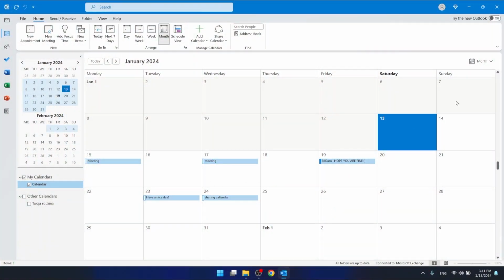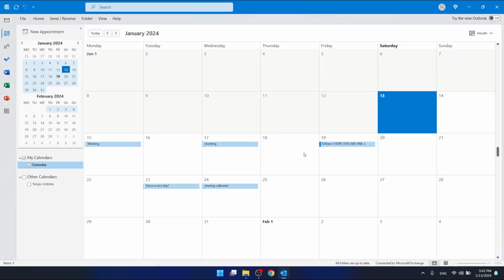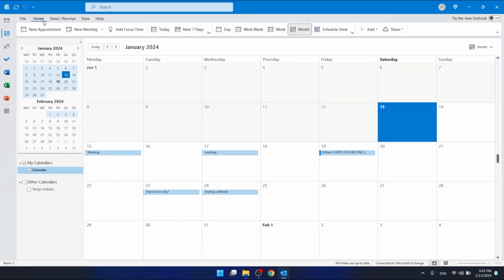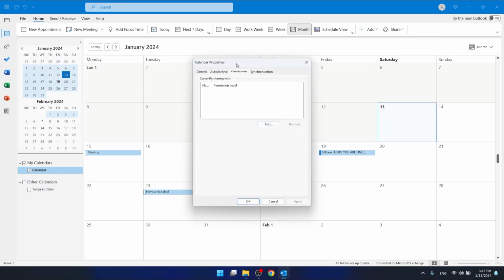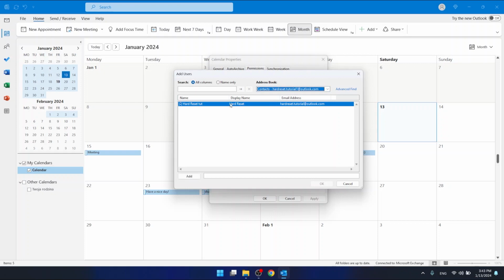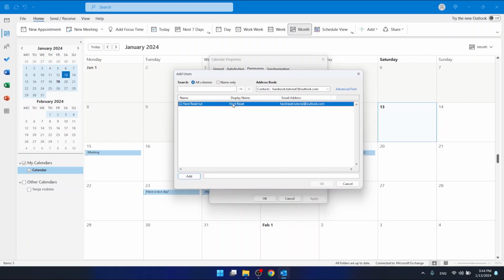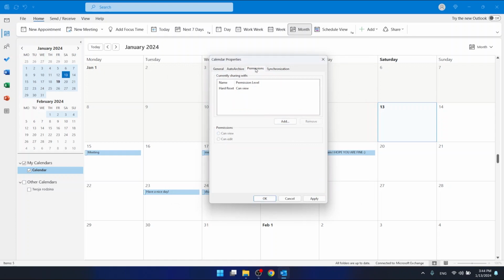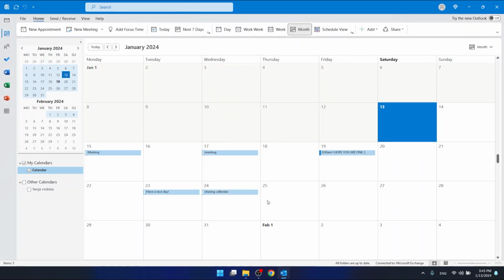How to Share Your Calendar in Outlook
Unlock the power of seamless scheduling with our latest tutorial on 'How to Share Calendar in Outlook'. This guide is a must-watch for anyone looking to streamline their planning and collaboration efforts. Whether you're coordinating with your team, scheduling family events, or planning projects, sharing your Outlook calendar can be a game-changer. We dive deep into the intricacies of Outlook, showing you not only how to share your calendar but also how to customize the sharing settings for privacy and efficiency. Perfect for busy professionals, family planners, or anyone juggling multiple schedules, this video is packed with tips and tricks to make your calendar management a breeze. Get ready to enhance your productivity and collaboration with this essential Outlook feature.

Relevant 'How To' Questions:

How to customize calendar sharing settings in Outlook?
How to share an Outlook calendar with specific people?
How to manage permissions for shared calendars in Outlook?
How to view a shared Outlook calendar on different devices?
How to troubleshoot issues when sharing an Outlook calendar?